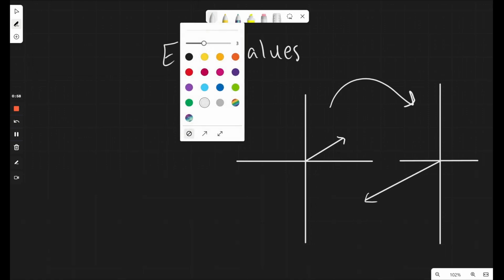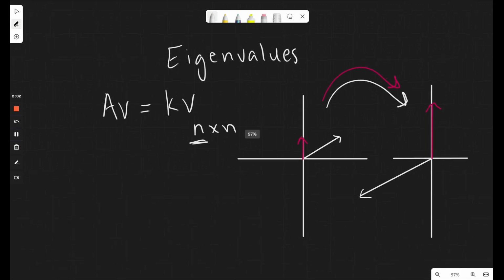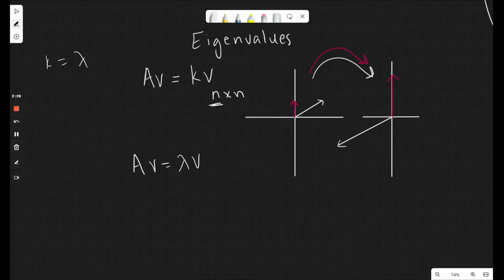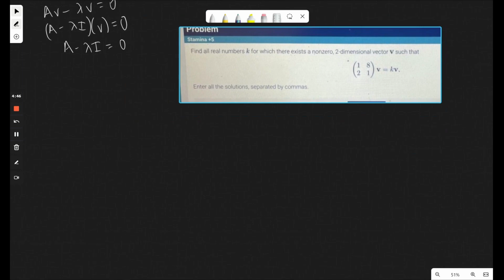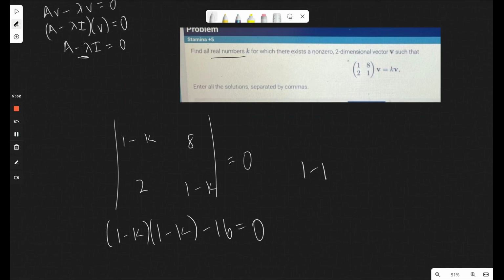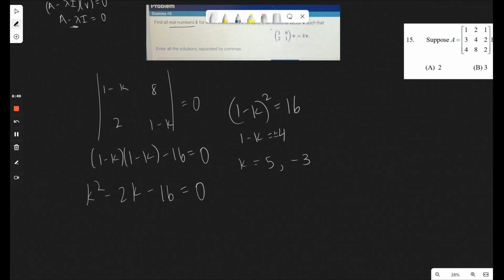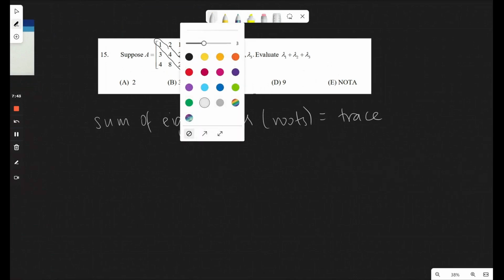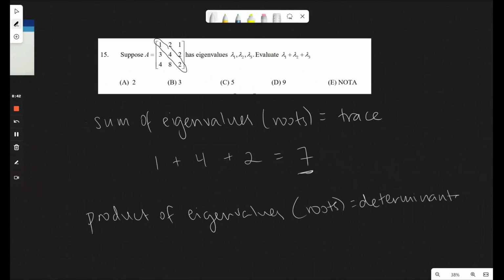Eigenvalues (What they are and how to find them)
Covers what eigenvalues and eigenvectors mean conceptually and how to find eigenvalues algebraically.